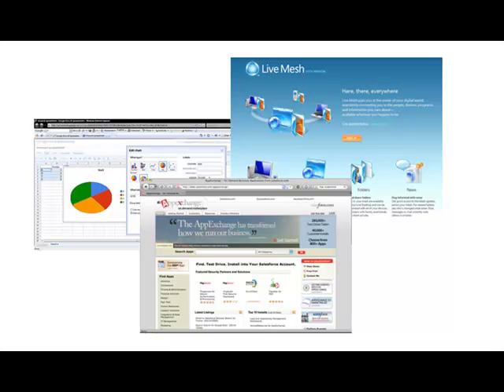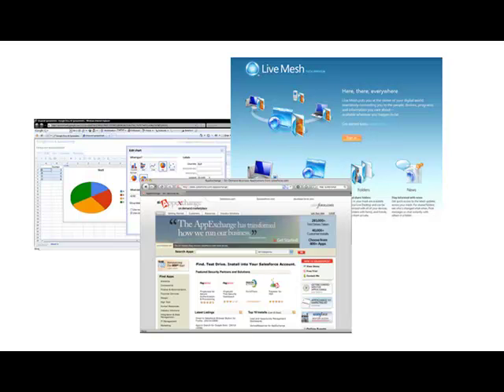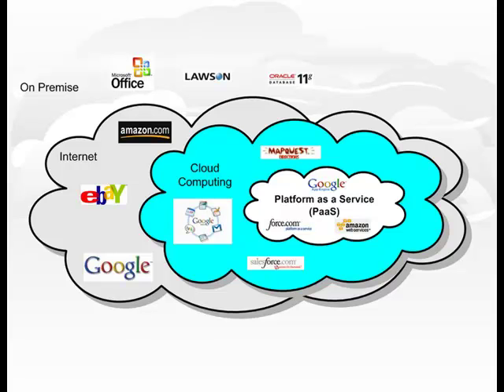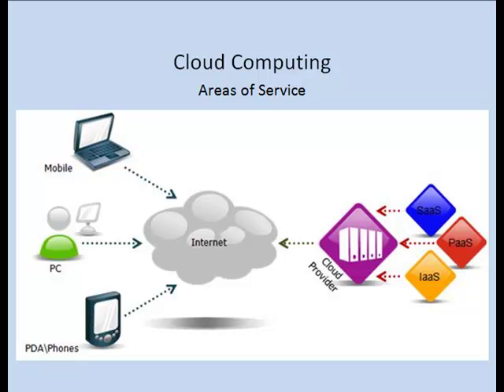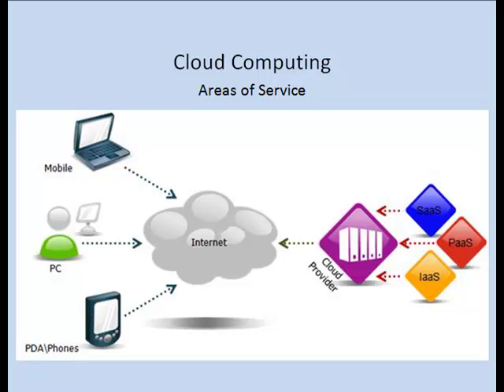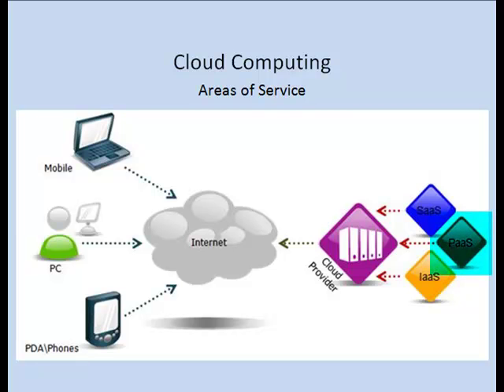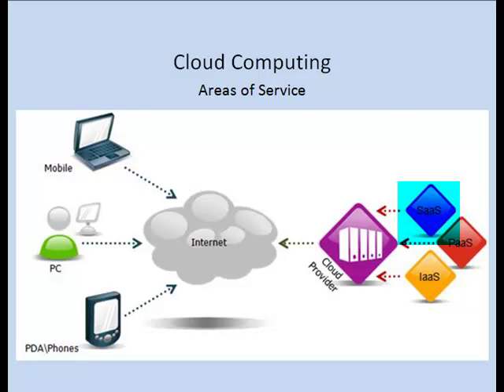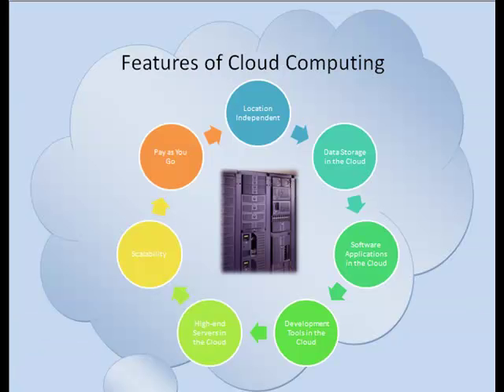Introduction to Cloud computing.mp4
What cloud computing is and what it can offer